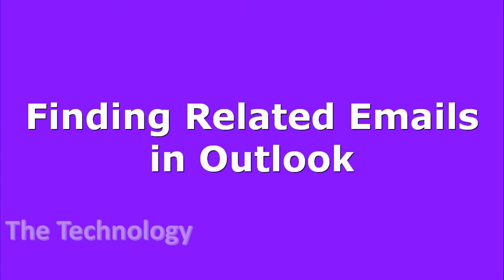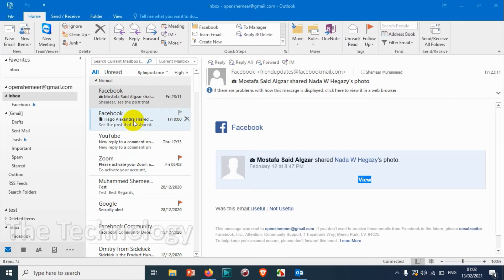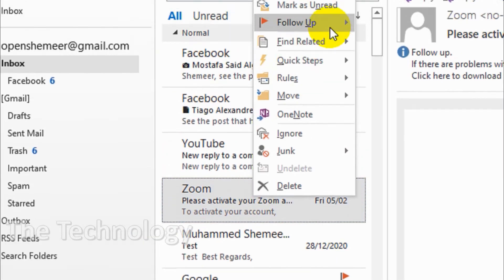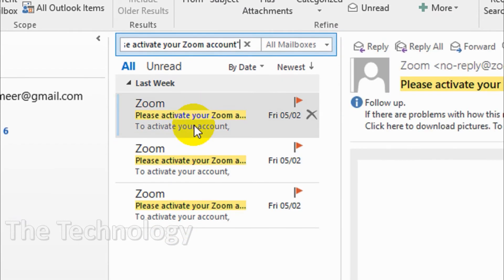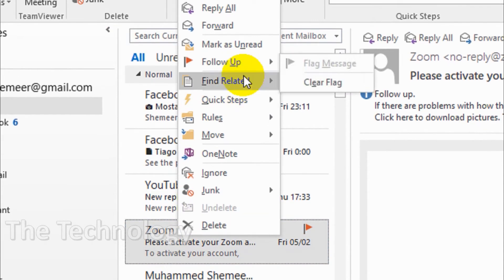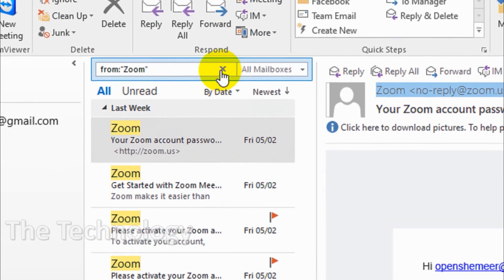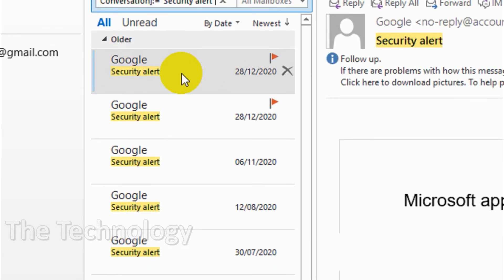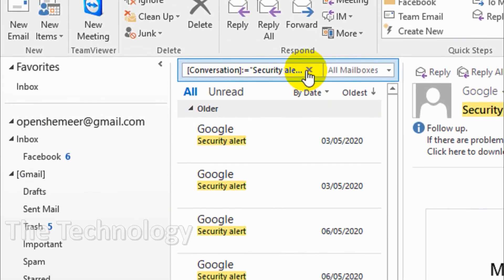How To Find Related Email Messages Quickly In Microsoft Outlook? | Find Related Email by Sender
Find related messages in the same conversation

You can easily find out all related messages in the same conversation with the Find Related feature in Outlook.

1. In the Mail view, right click the email whose related messages you will find, and select Find Related -- Messages in this Conversation.

2. And now the search criteria [Conversation]:="subject of the selected email" is added into the Instant Search box automatically, and all related messages in the same conversation have been found out and listed in the mail list.

Find related messages from the same Sender name

You can also find out related messages from the same sender with the Find Related feature in Outlook.

1. In the Mail view, right click the email whose sender you will find related messages by, and select Find Related -- Messages from Sender from the context menu.

2. And now the search criteria from: “sender” is added into the Instant search box, and all related messages from the same sender are found out and listed in the mail list.